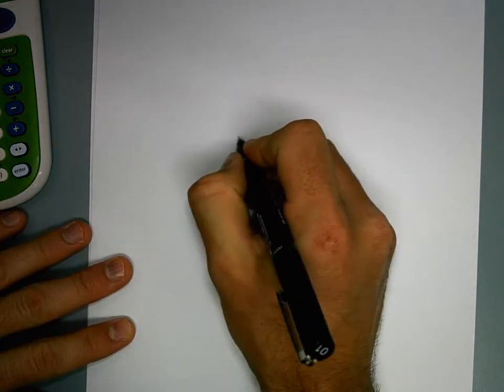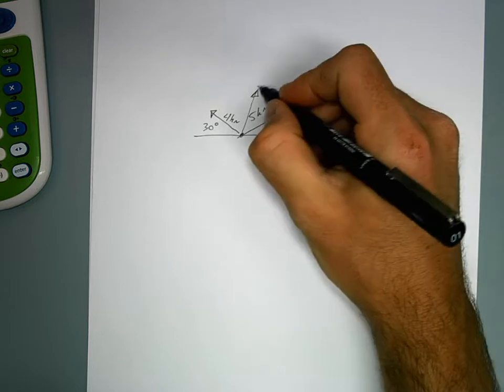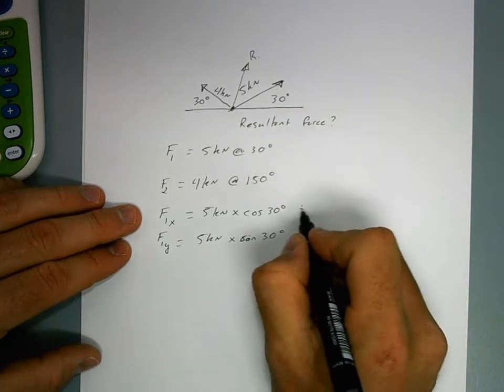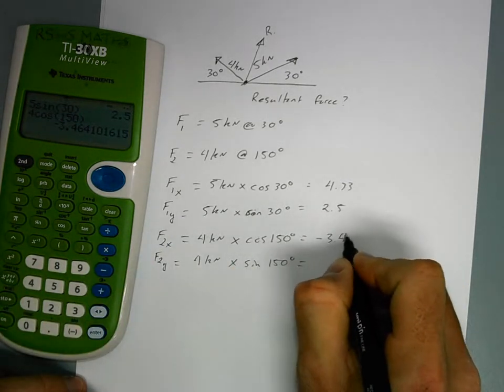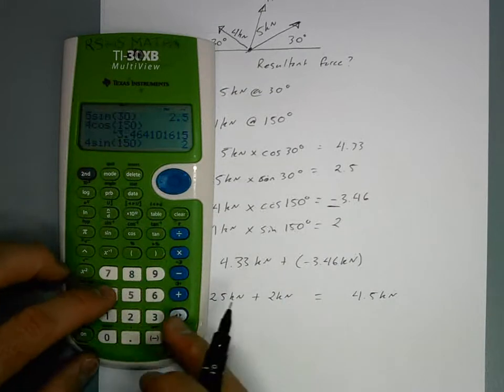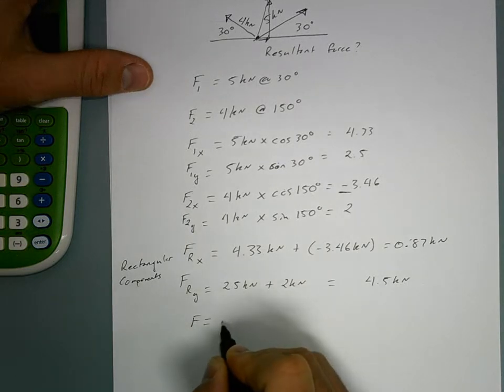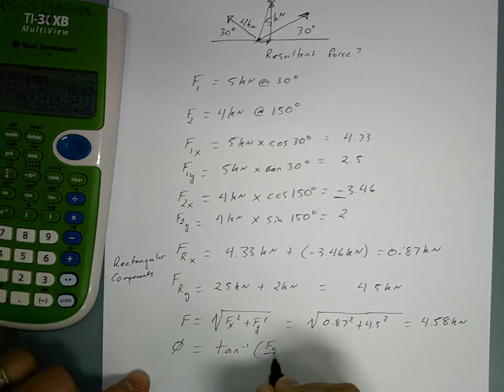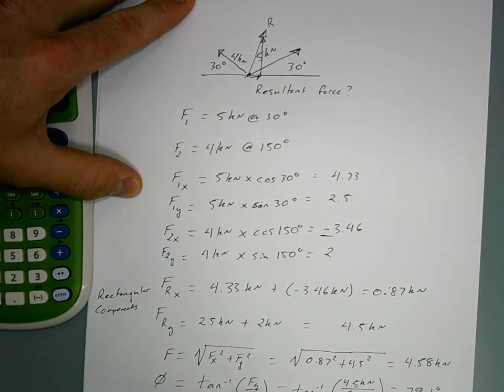Chapter 4 Finding Resultant Forces